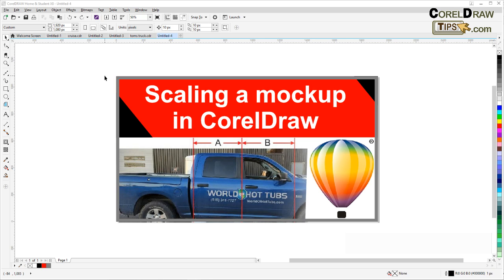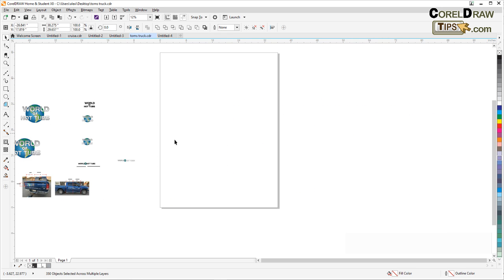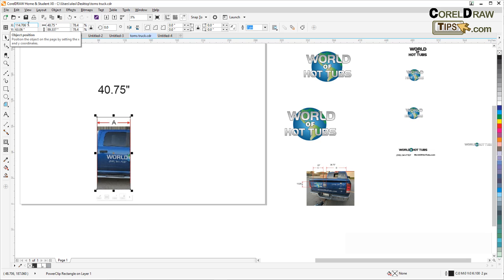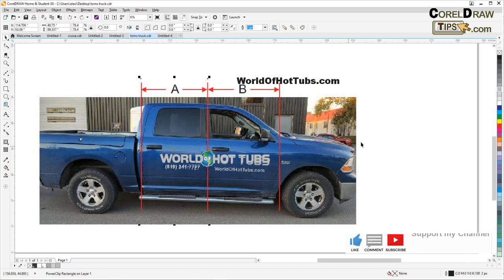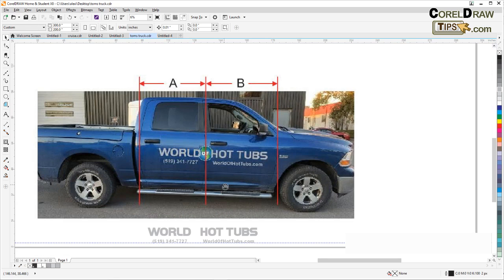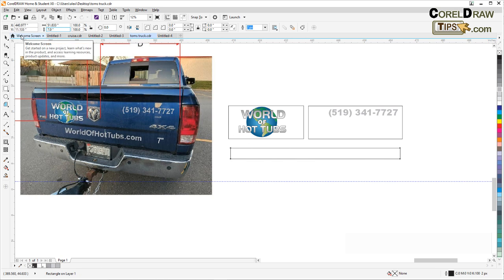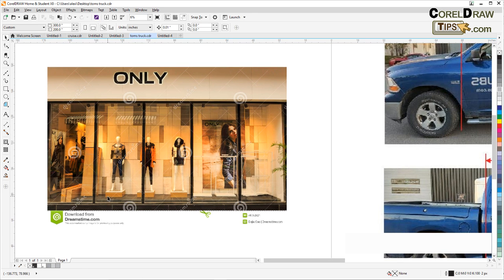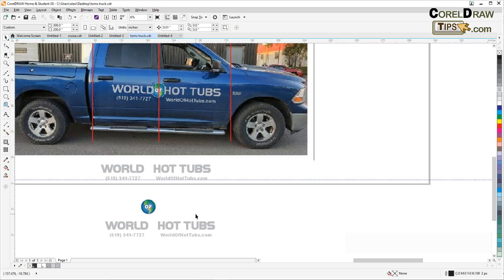CorelDraw Vehicle Wrap Secret: Scale Mockups Fast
Stop struggling with manual scaling for vehicle wraps! If you're running a sign shop or working in graphics design, getting precise dimensions for vehicle graphics is critical, but often time-consuming.

In this CorelDraw tutorial, we're revealing a powerful secret technique to scale mockups accurately and *fast*. This method completely transforms your workflow for vehicle wrap design, saving you hours of frustration and ensuring perfect results every time.

Whether you're new to CorelDraw or a seasoned pro, this video will show you how to streamline the process of applying vector graphics to vehicle templates.

Here's what you'll learn in this essential CorelDraw tutorial:

*   The CorelDraw secret for scaling vehicle mockups instantly.
*   How to maintain accuracy and avoid distortion during the scaling process.
*   Essential tips for preparing vehicle wrap layouts in CorelDraw.
*   Optimizing your workflow for professional sign shop production.

Don't let design software hold you back. Learn this simple technique and take your vehicle graphics skills to the next level.